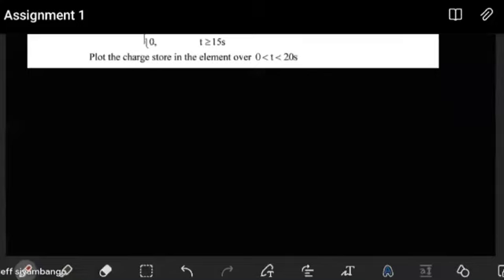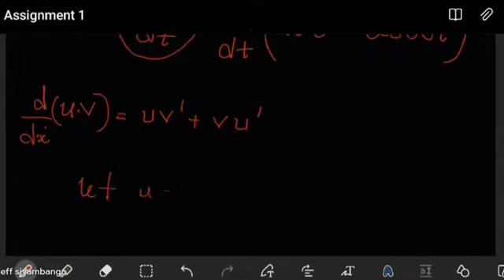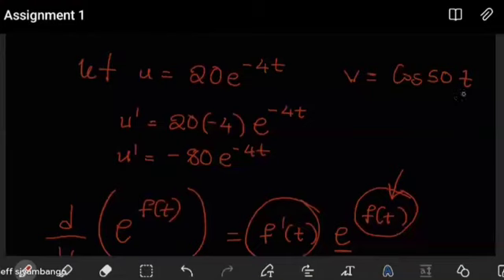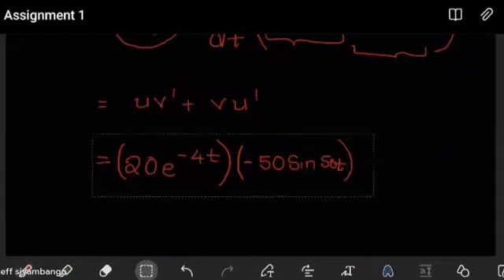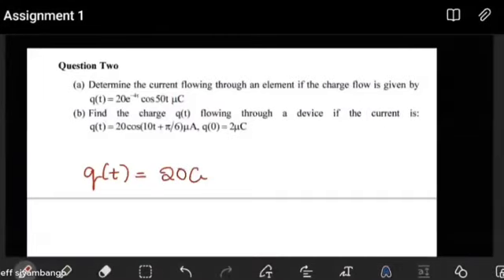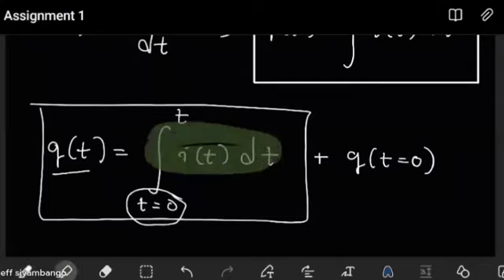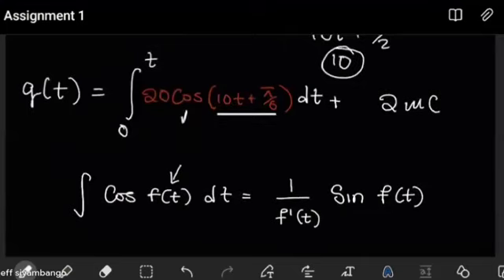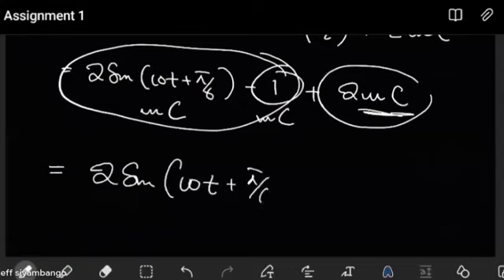Assignment 1 question